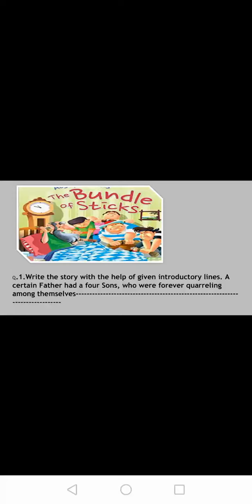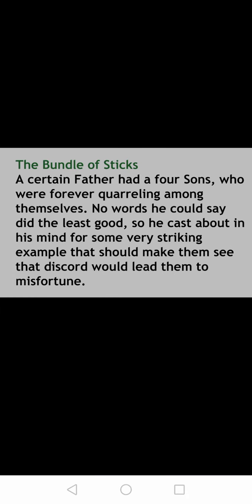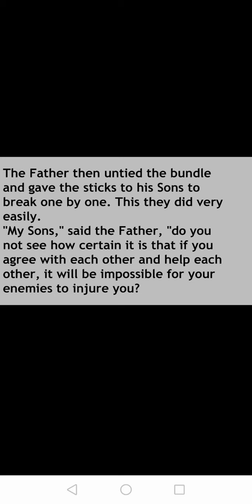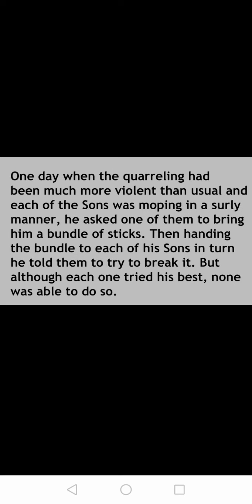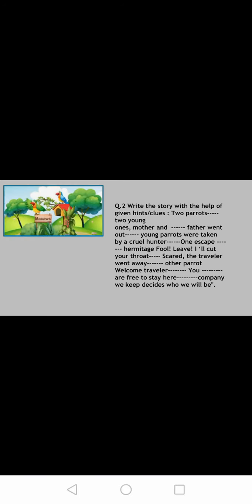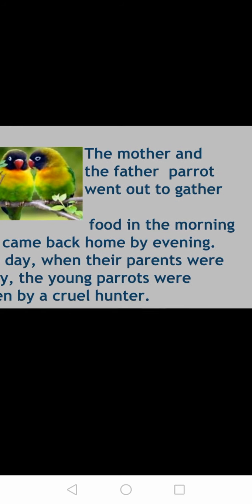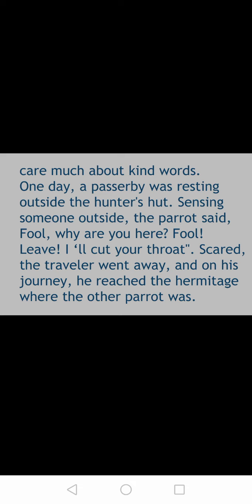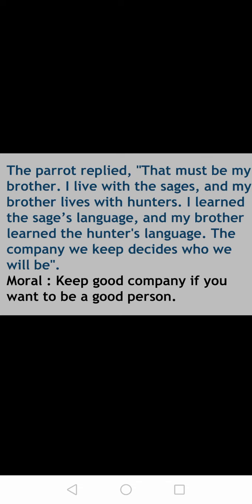Story writing class 7